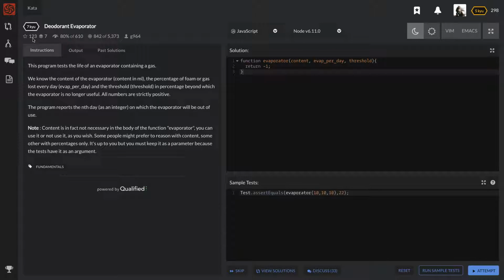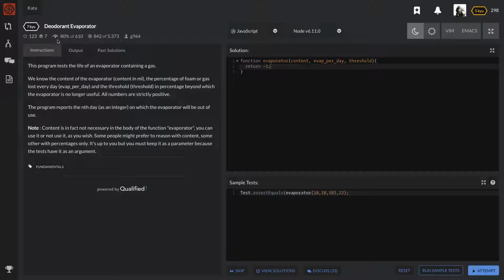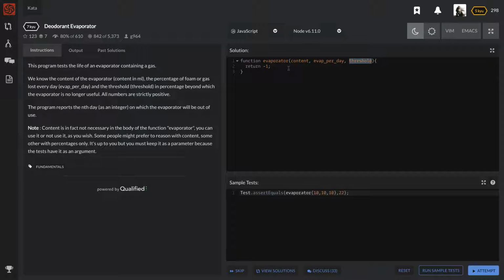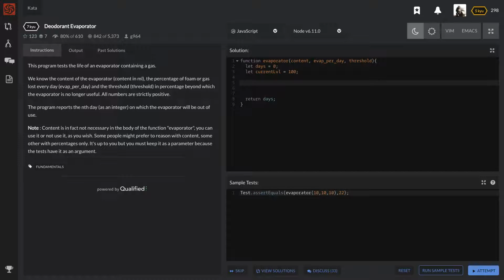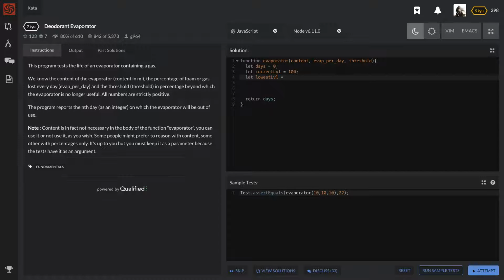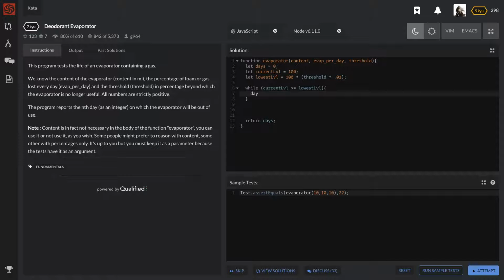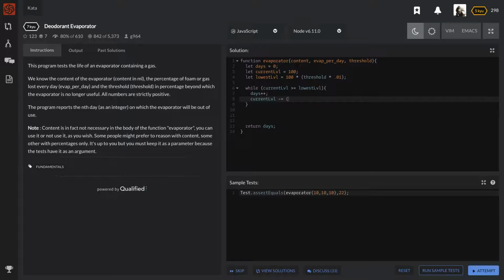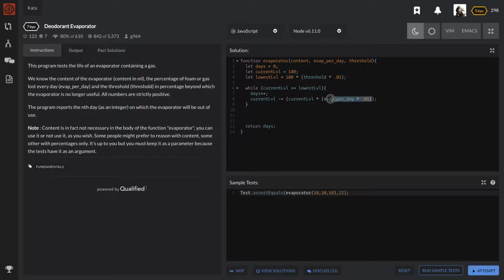Code Wars: Evaporator